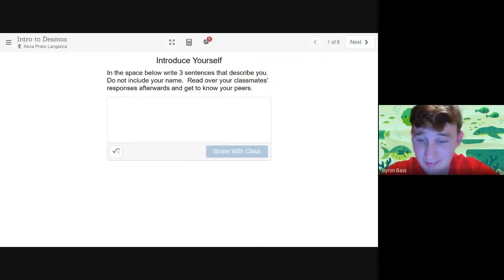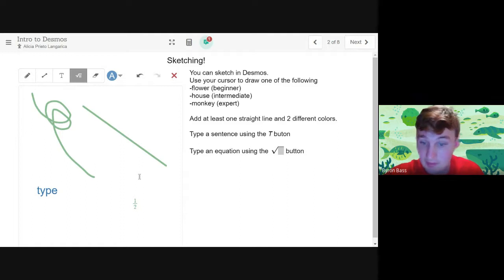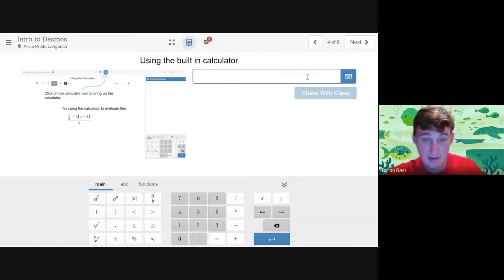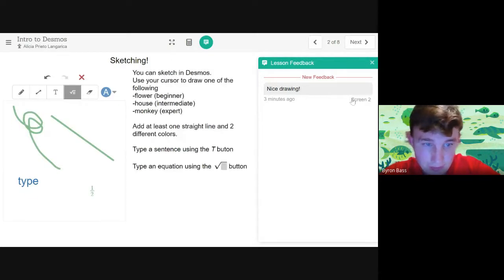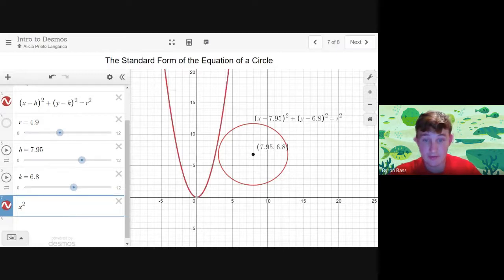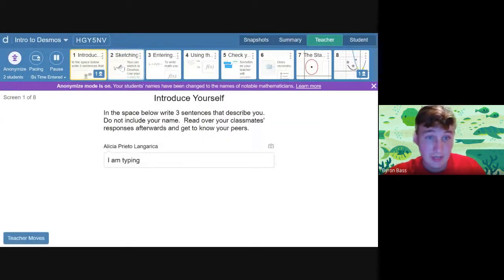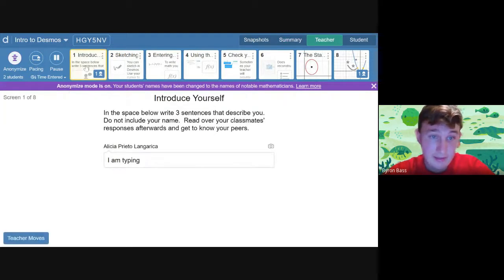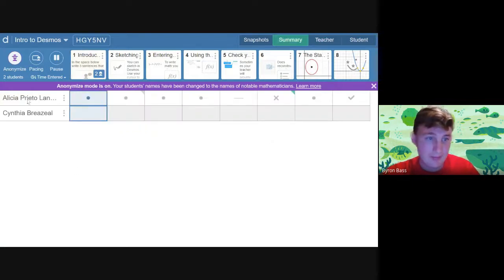Introduction to Desmos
The purpose of this video is to provide teachers with an introduction to Desmos.